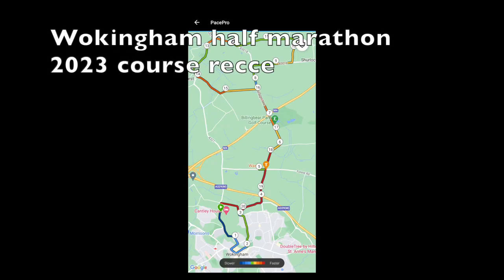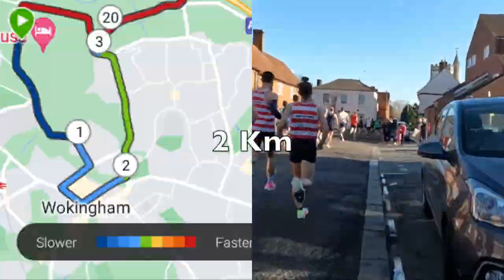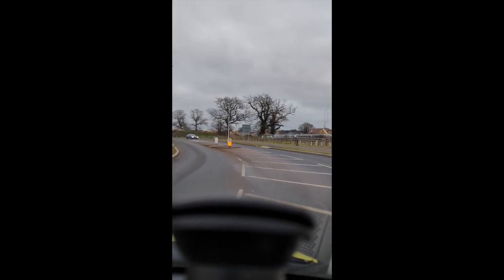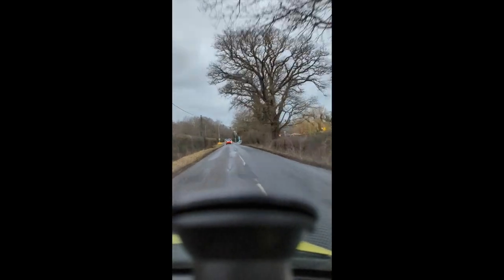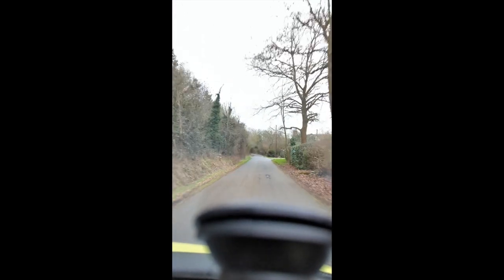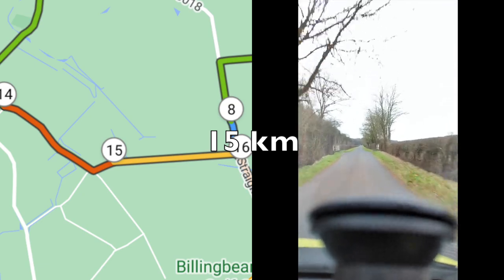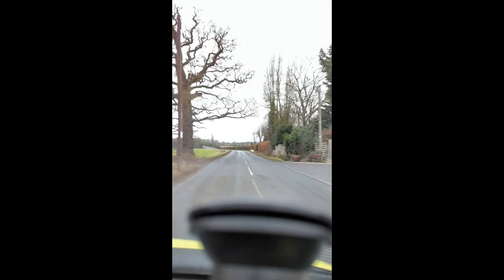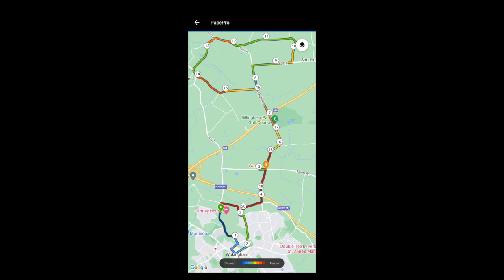Wokingham Half 2023 course recce - 13 miles in 13 minutes!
Took a drive round the 2023 Wokingham half course.

Big thanks to TheWingitRunner Courtney Chessell for his footage during 2nd KM. To see his full race go to...